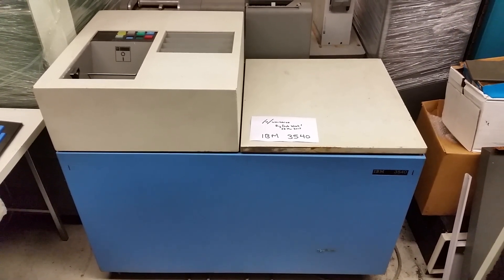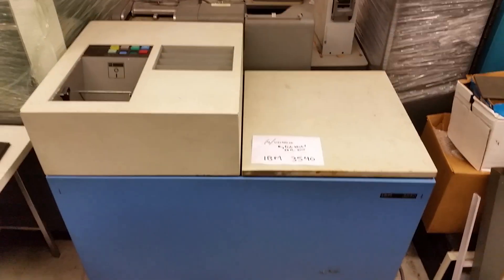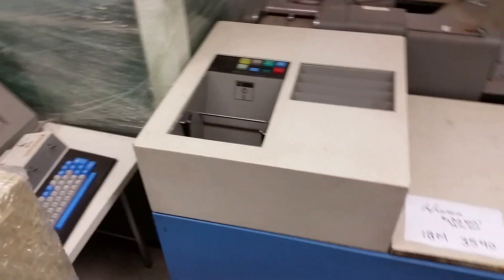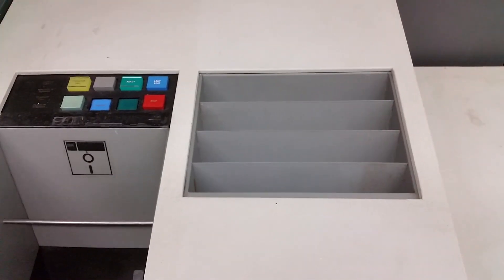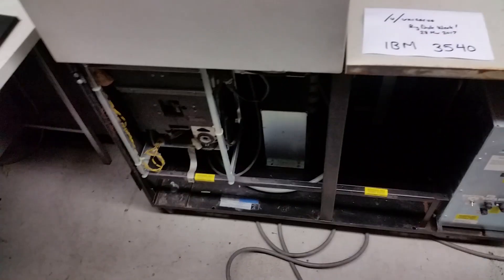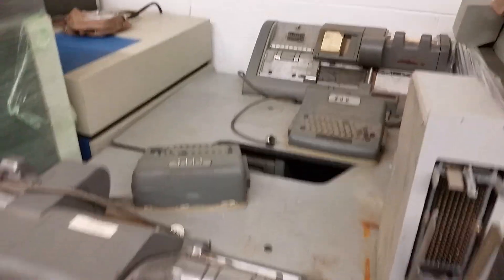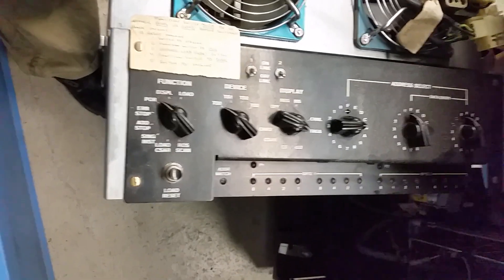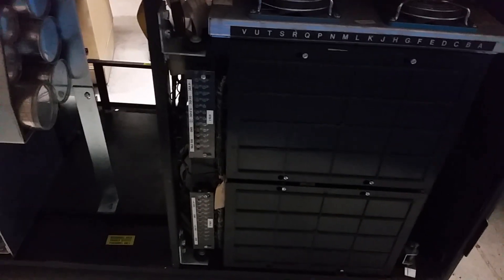IBM 3540 Diskette I/O Unit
Sort of a request from retrobattlestations on reddit - an inside view of an IBM 3540. This huge box was the way one attached an 8" floppy drive to a System/370 mainframe back in the mid 1970s.